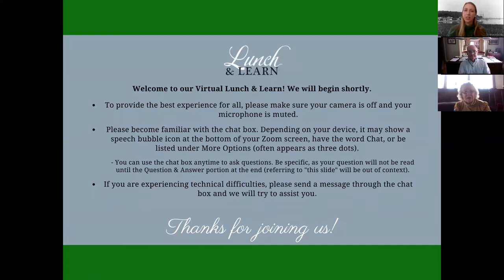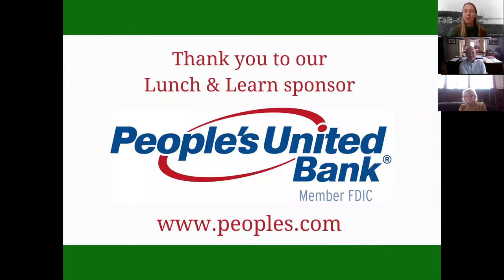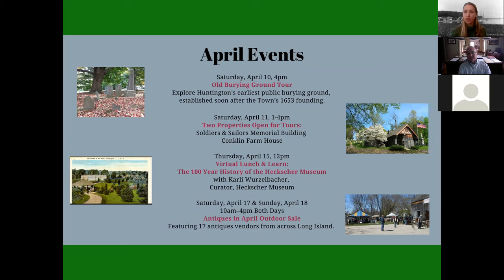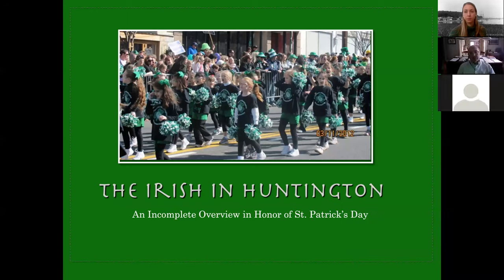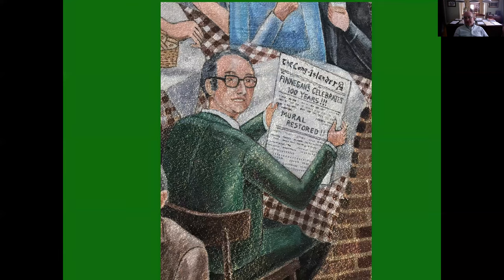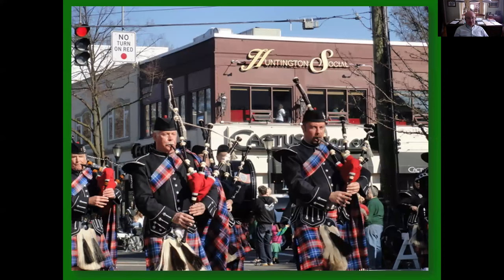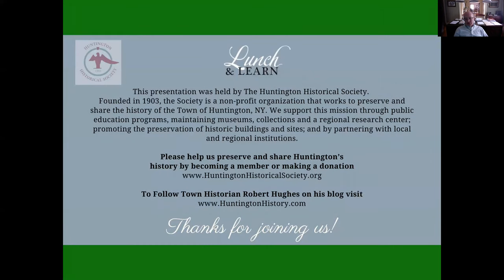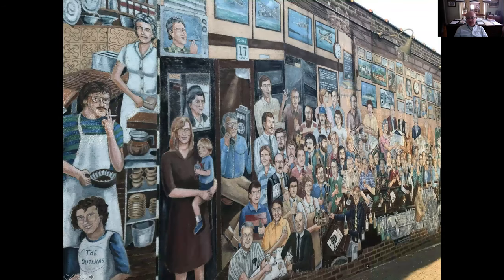The Irish in Huntington with Town Historian Robert Hughes / March 2021 Virtual Lunch & Learn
In this presentation Town of Huntington Historian Robert Hughes discuss the history of the Irish in the Town of Huntington, NY.

This presentation was held live on Zoom on Thursday, March 25, 2021 as our eighth Virtual Lunch & Learn program.